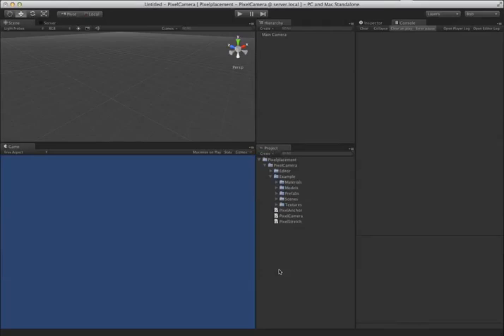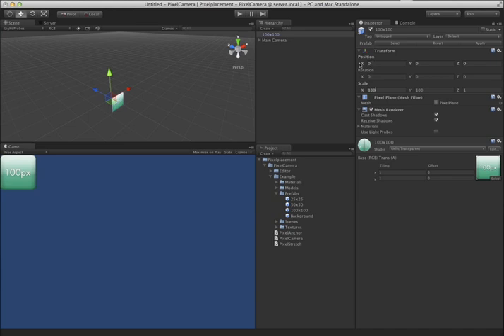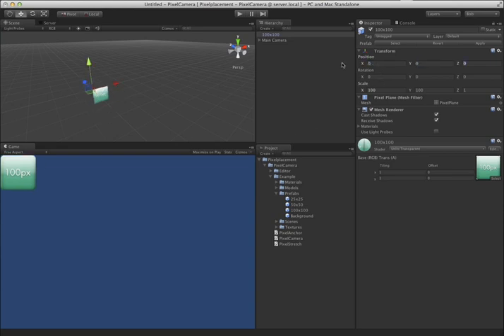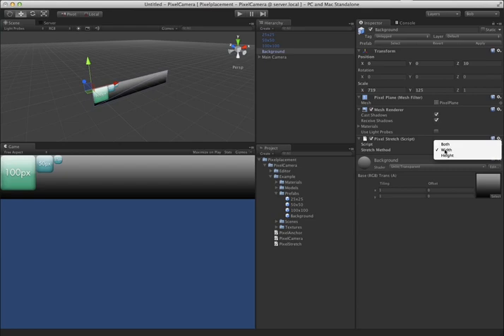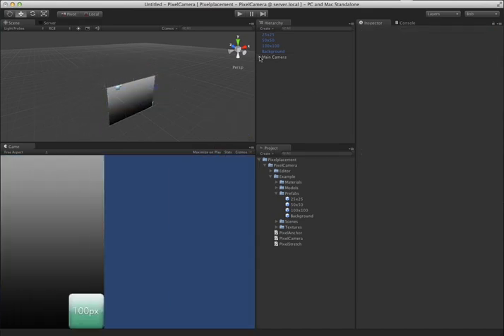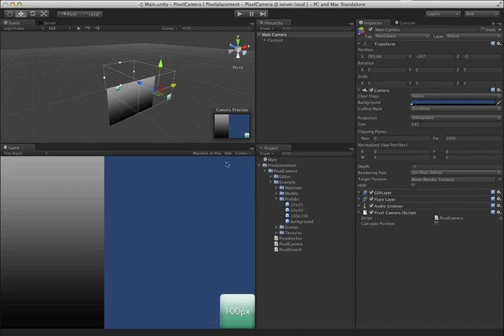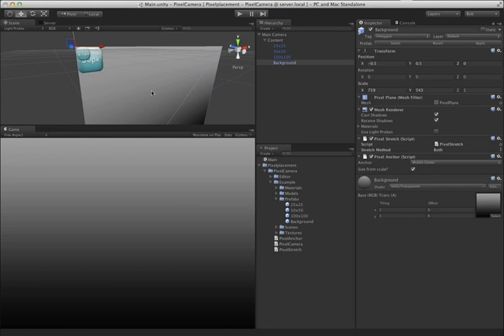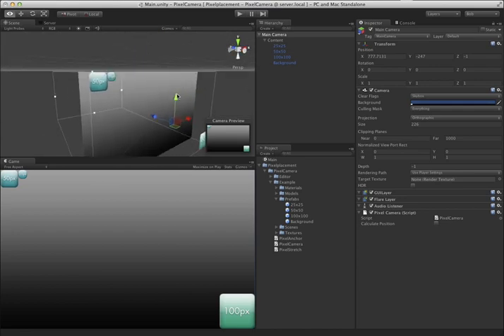PixelCamera walkthrough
Recently I needed very granular control over 2D elements for Unity that needed to be workable in a consistent 1:1 pixel environment. Normally I'd leverage NGUI, 2DToolKit or whatever else I have lying around or is currently present in a project but I decided I didn't need a sledgehammer to solve this particular challenge so I decided to develop a simple solution for using pixel coordinates and scale in Unity.